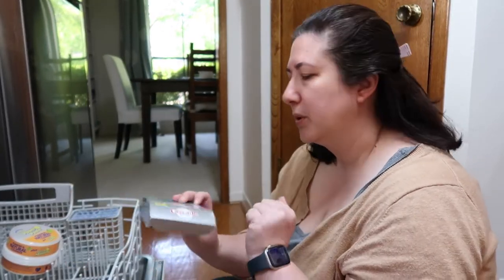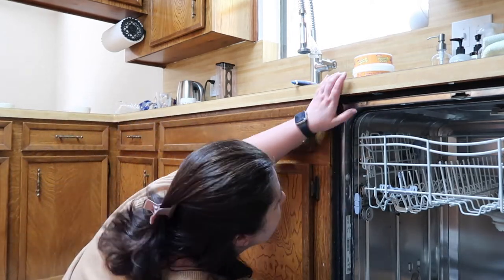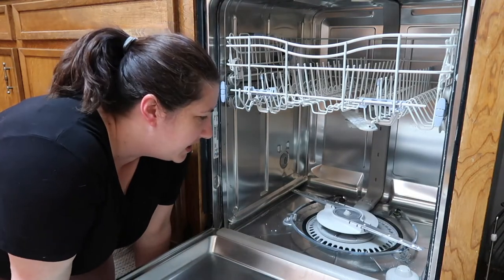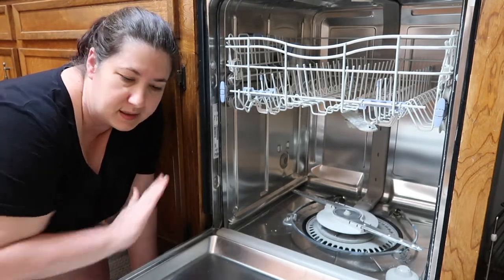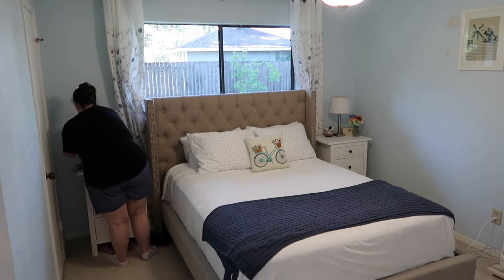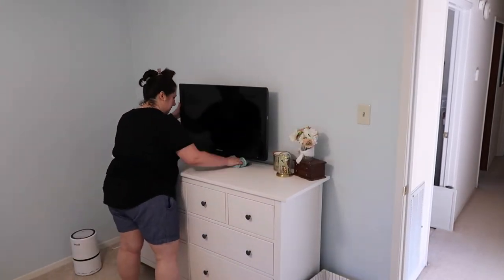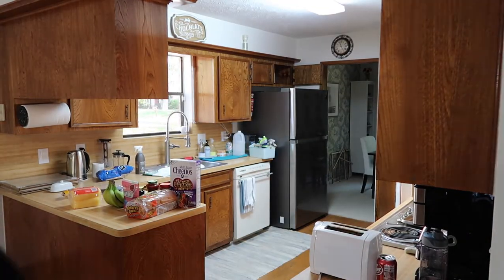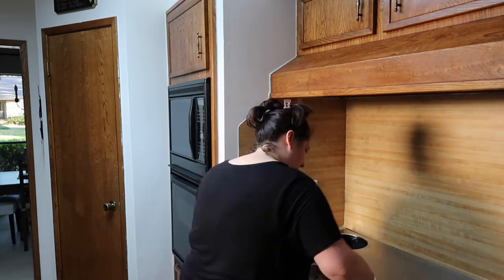🧹🪣🌷🤧 WEEKLY RESET CLEAN WITH ME | ZONE 1-KITCHEN | ORGANIZING & CLEANING MOTIVATION #22-14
CLEANING MOTIVATION:  In today's video, I am tackling the kitchen for zone 1. I am deep cleaning the dishwasher and the my 2nd attempt at removing the built-up grease on my stove hood. I also reset the rest of the house because there was stuff out of place and cat stains everywhere I turned.

I hope this video brings you motivation to get up and clean something! Much love to you all. 🥰

***Items used***
SOAPS/CLEANERS:
- Scrub Daddy PowerPaster
- Cascade dishwasher cleaner
- Vinegar & Baking Soda

PETGATES:
- North States MyPet 42" Wide Wood Wire Mesh Petgate
- North States MyPet 50" Extra Wide Wire Mesh Petgate

- Water from faucet (approximately 15 oz)
- Fingernail's worth of Dawn dish soap
- 10 - 20 drops of your favorite essential oil. In this video, I used 6 drops of Christmas wreath and 3-4 of Cinnamon from the P&J Trading Store: Winter box.